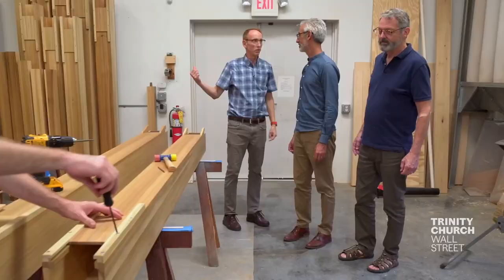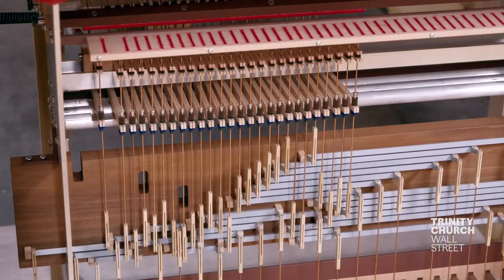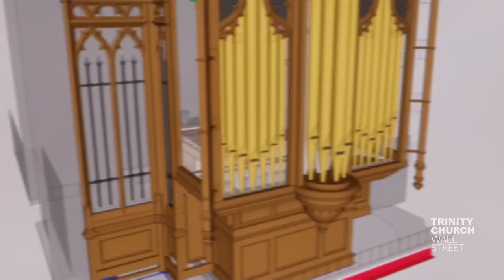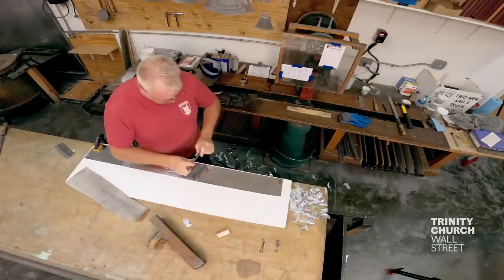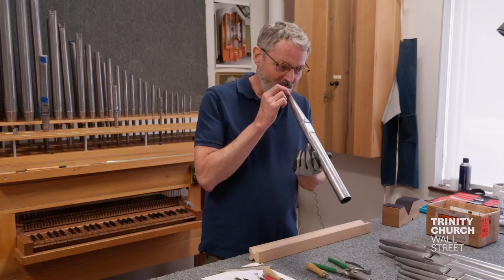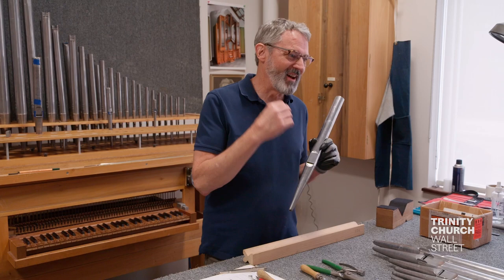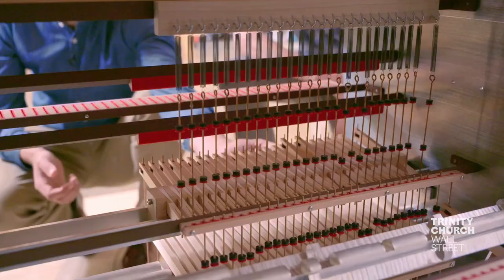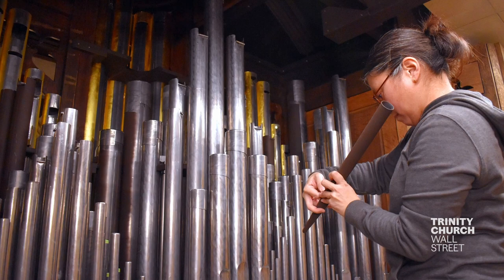Making A New Pipe Organ: Medieval Technology in the 21st Century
Pipe organs are hand-made, following an ancient process, and requiring meticulous attention to detail. Trinity's ongoing rejuvenation includes a new, specialized pipe organ for our Chapel of All Saints, which will make its debut in 2023 after many months of construction in a factory in Tennessee. Go behind the scenes of the process in this new video and learn more about our organs

Trinity Church Wall Street is a growing Episcopal community that seeks to serve and heal the world. Learn more about what’s happening online and here in Lower Manhattan